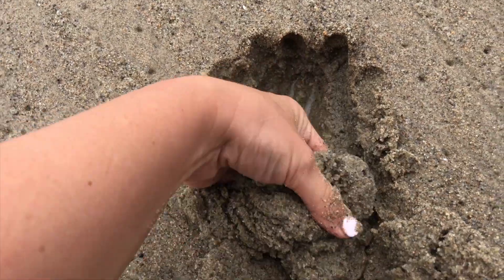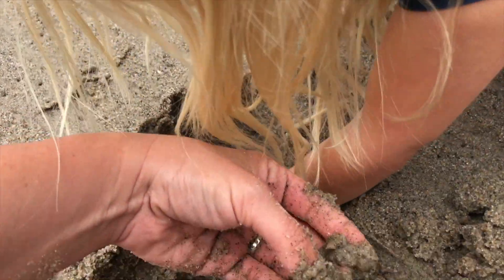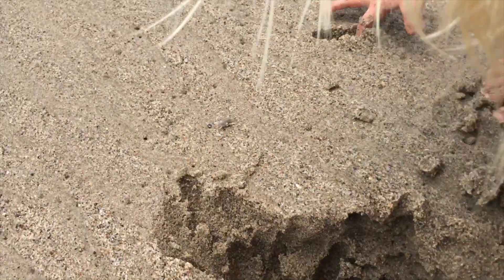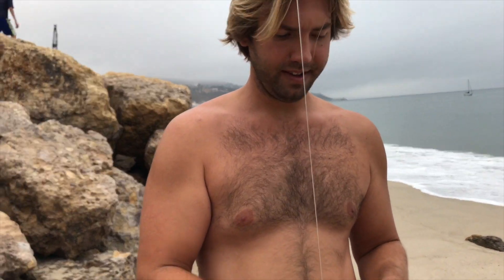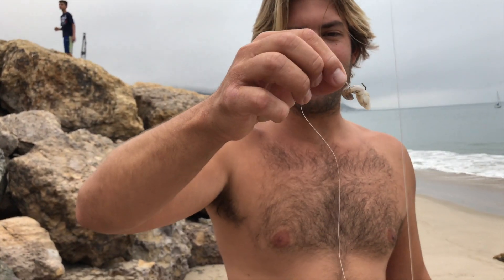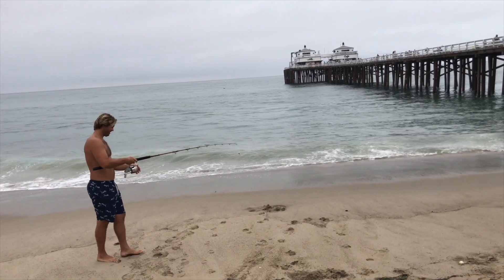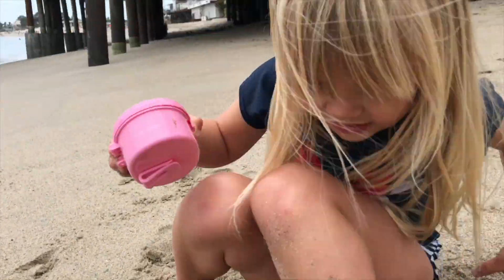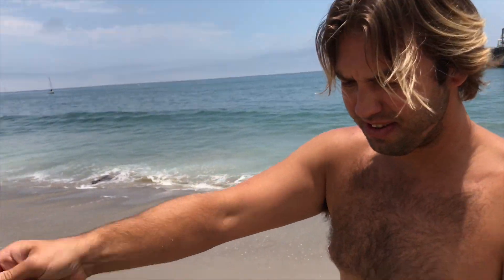🦈 Fishing for SHARKS!!! 🦈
This video is about our day fishing for sharks in Malibu near the Malibu fishing pier.  Check out our  catch of the day and enjoy some fun in the sun! This is a great video for kids and families alike!